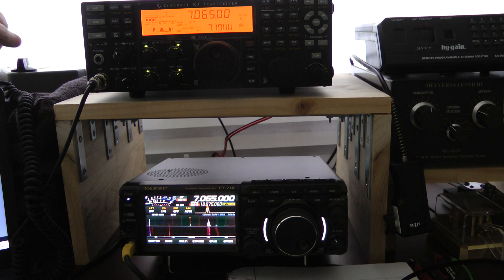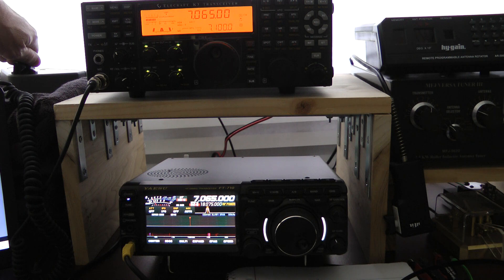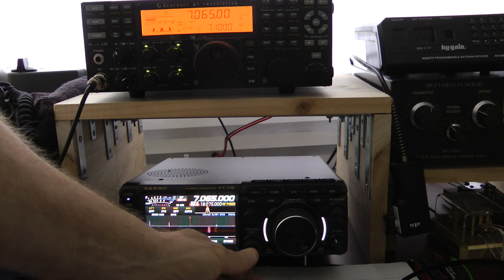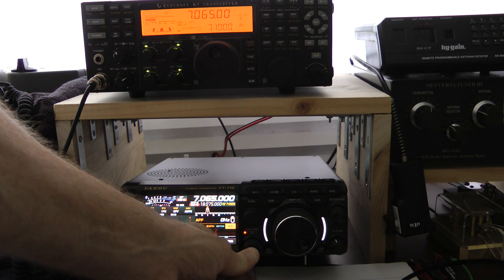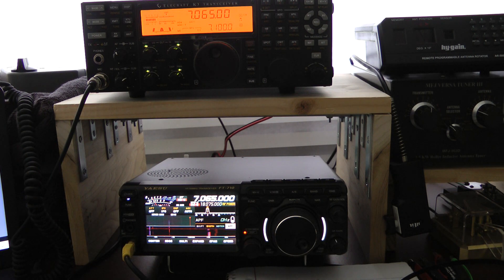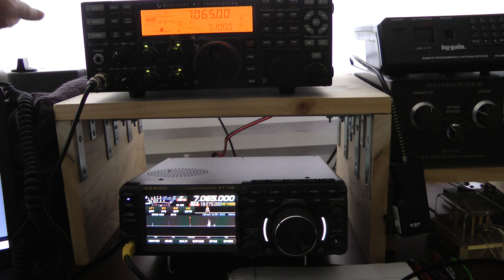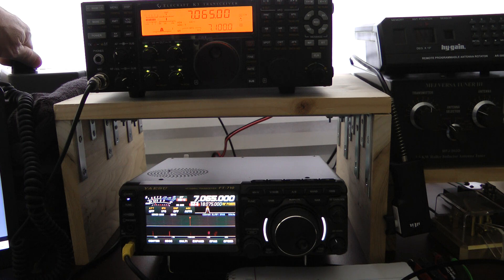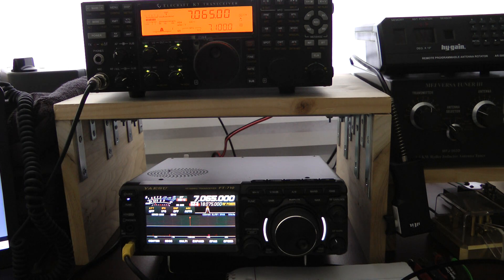Elecraft K3 vs Yaesu FT-710 CW weak signal receive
Comparing the Elecraft K3 and the Yaesu FT-710 on a CW weak signal receive, CW, APF, Audio, Noise Reduction, DNR, NR